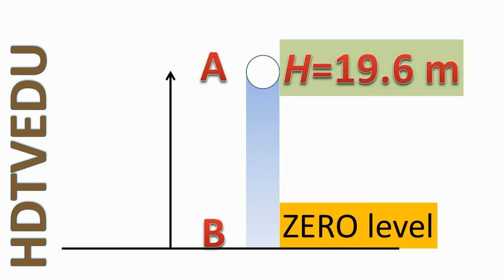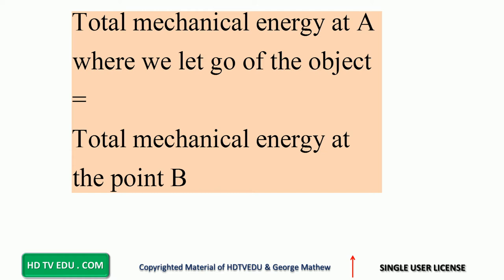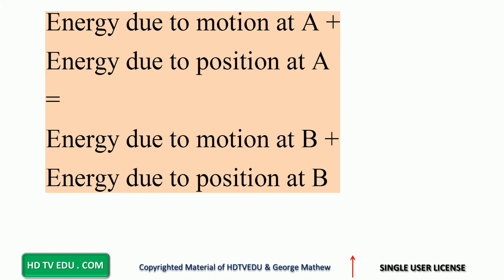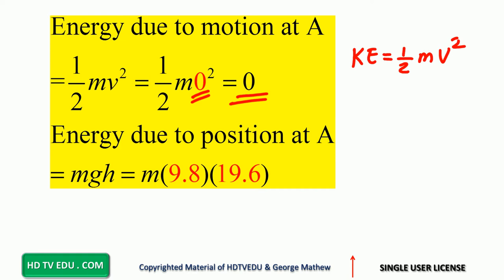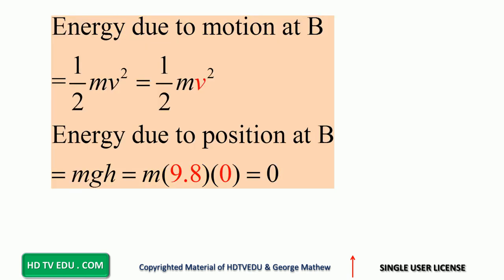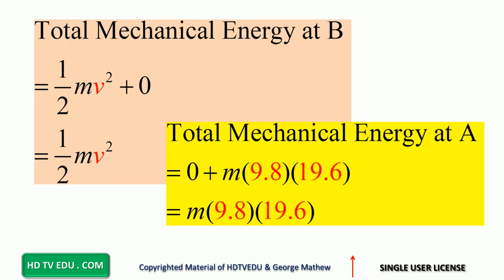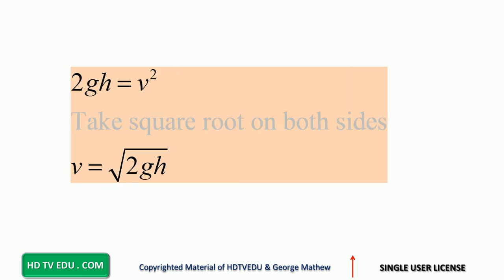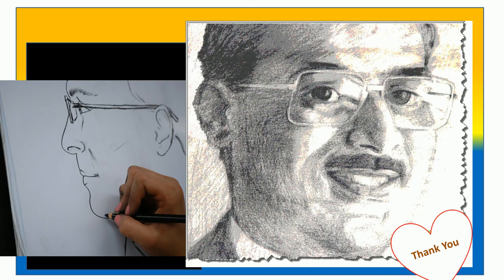HDTVEDU I Free Fall Conservation of Energy I Physics Concept Construction 1812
We are your partners.  Say a good word for us to your friends/teachers.  Half our educational videos are free to the public (some restrictions may apply).  Help advance availability of our FREE video content by renting  - Single User License.

Physics Mechanics Elevator going down at constant speed - constant velocity Calculation of Tension Free Body Diagram and Equation of Motion

Abinesh Puthenpurackal